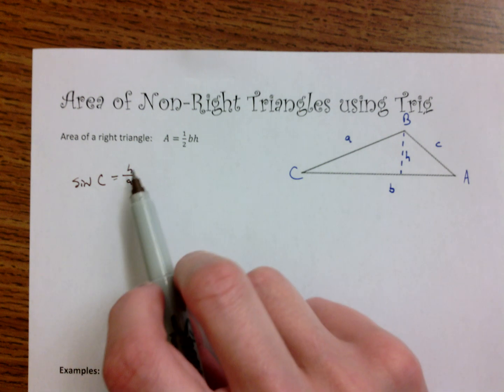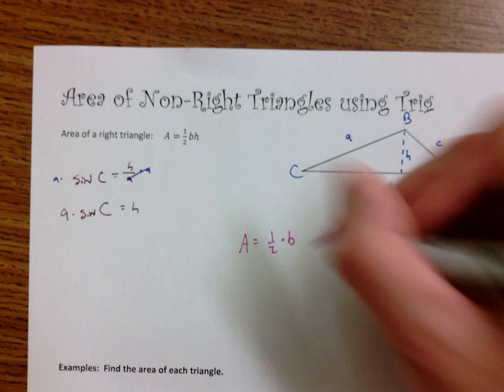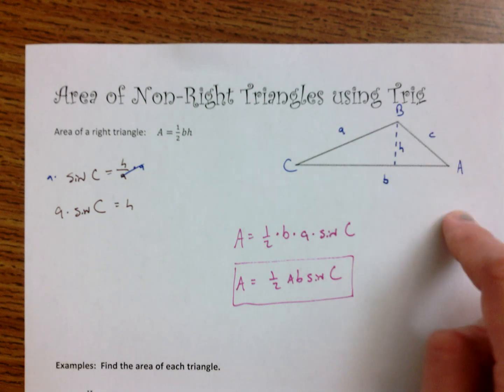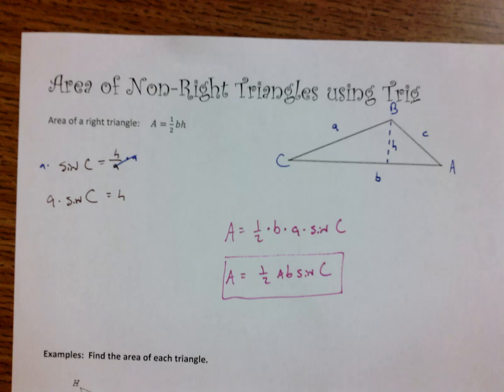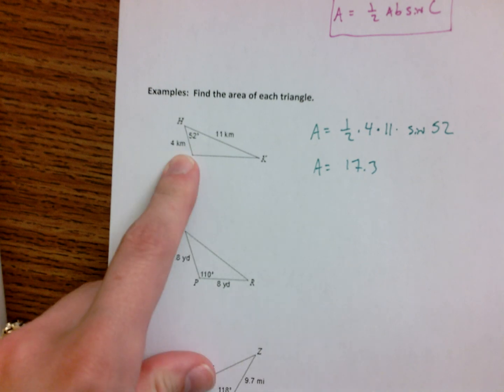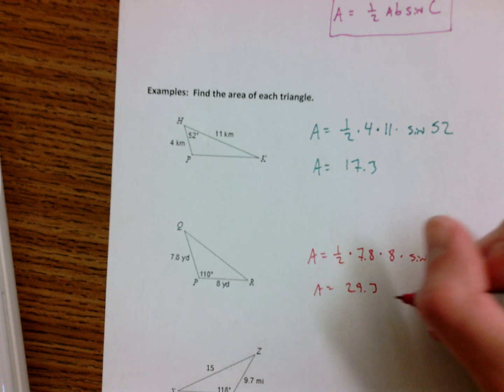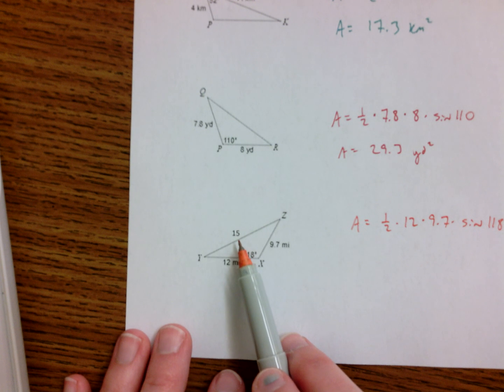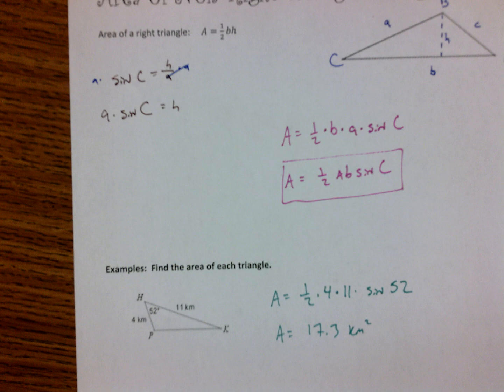Area of Non-Right Triangles